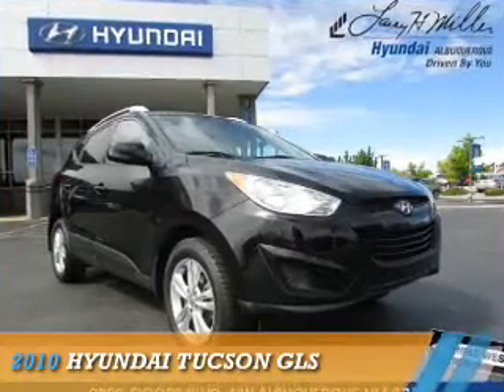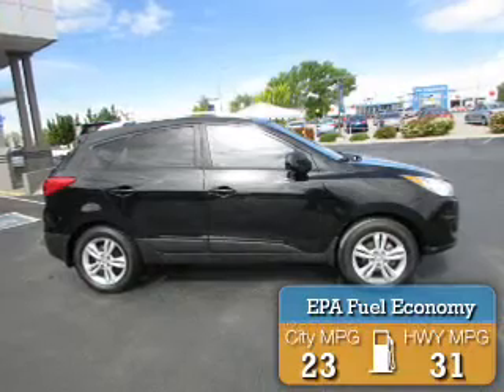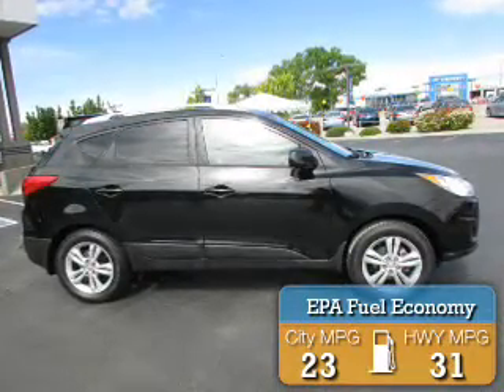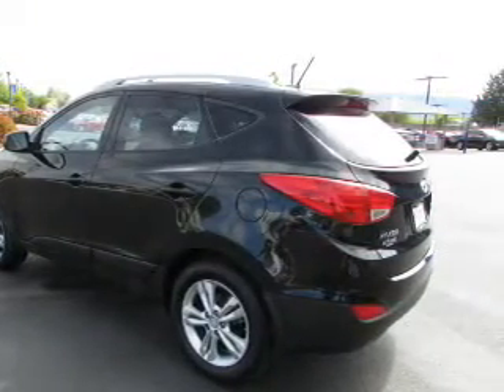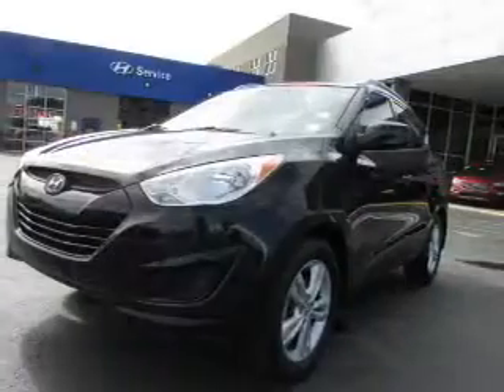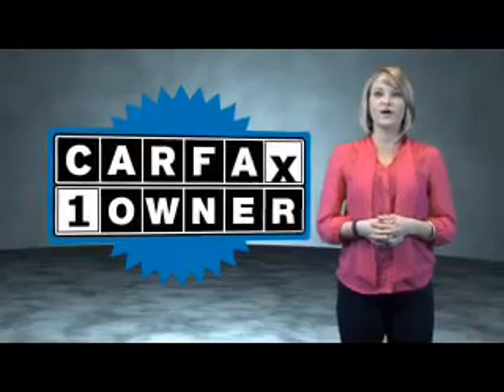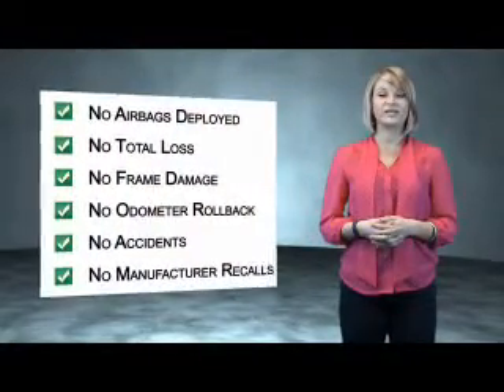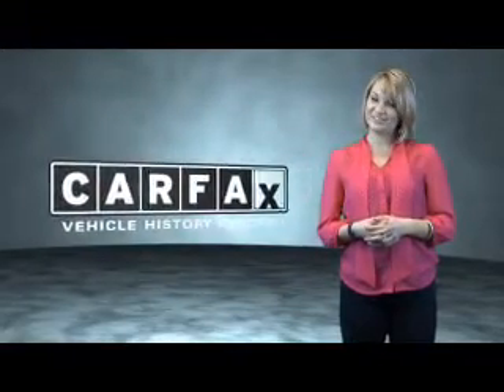2010 Hyundai Tucson 15594A - Albuquerque NM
Year: 2010
Make: Hyundai
Model: Tucson
Trim: GLS
Engine: 2.4 liter 4 cylinder FWD
Transmission: Shiftable Automatic
Color: Black
Mileage: 44015
Address:
VIN:KM8JU3AC8AU071200